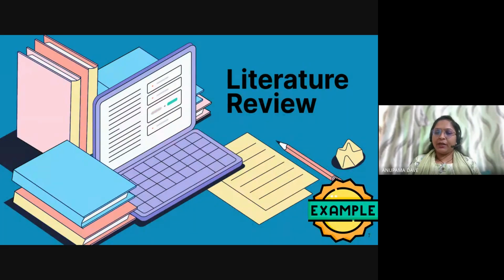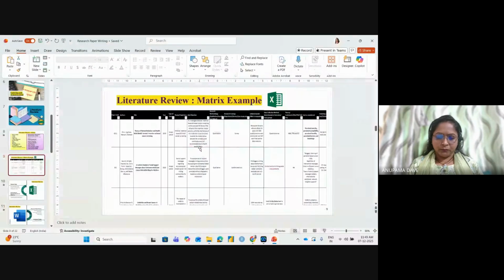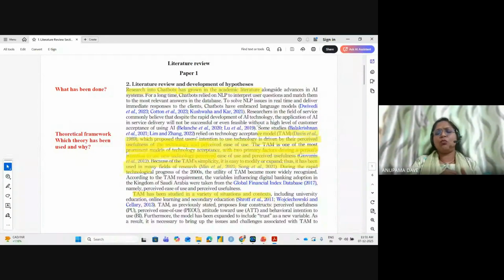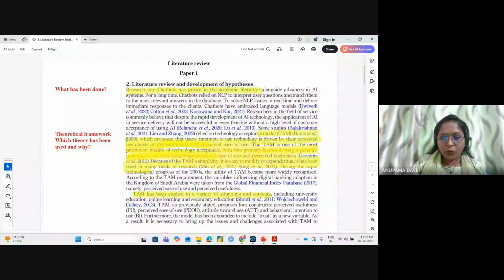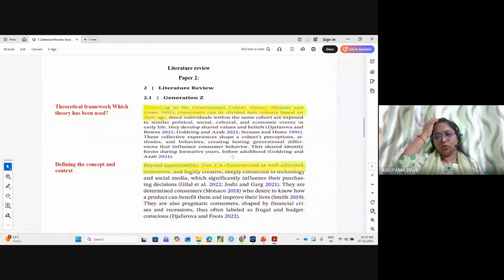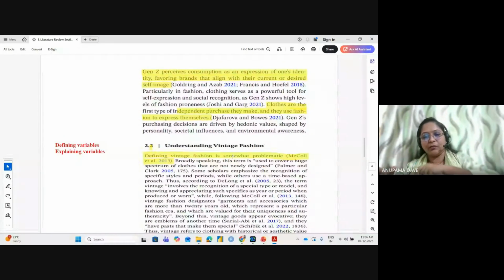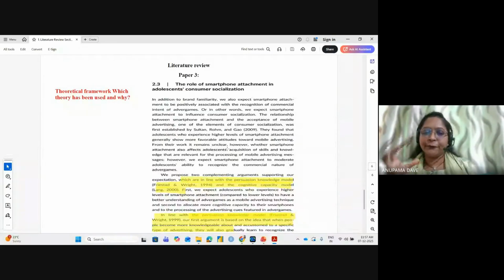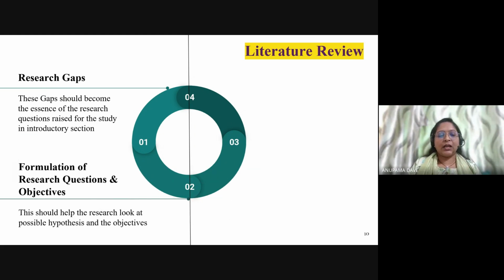Insights into Action|Part 2|Experience-Based Approaches to Research Paper Writing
2 August 2026 (11am to 1:00pm)

Resource Person: Dr. Anupama Chirag Dave, Associate Professor & Program Chair-BBA, School of Business and Law, Navrachana University, Vadodara

About the Workshop: This workshop will provide participants with a clear and practical understanding of how a high-quality research paper is structured and developed. Using open access published papers as examples, the session will walk through each component of a
research output, explaining its purpose, expected content, and best practices.
Participants will gain clarity on how to transform research ideas into well-organized academic papers through step-by-step illustrations and guided discussions.

What the workshop will cover:
 Understanding the structure and flow of a research paper
 Purpose and essential elements of each section
 Learning through real open-access research paper examples
 Best practices for clarity, coherence, and academic quality